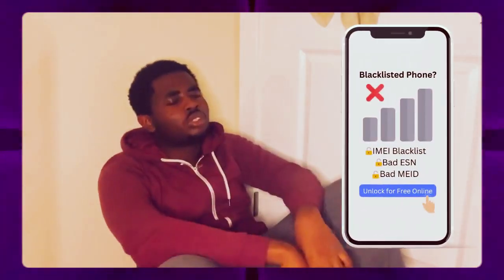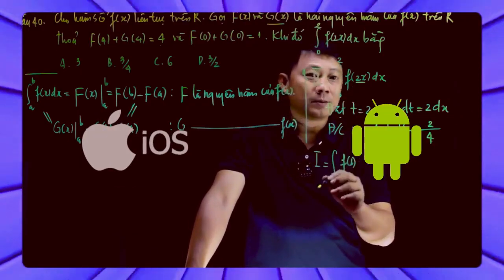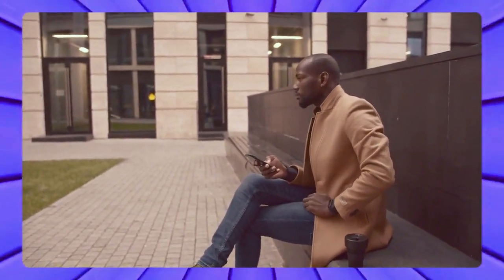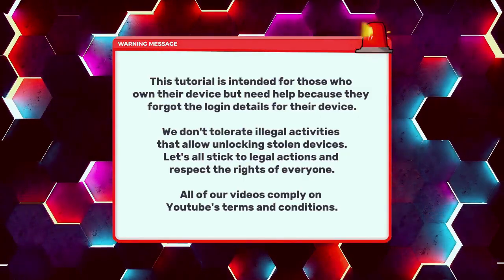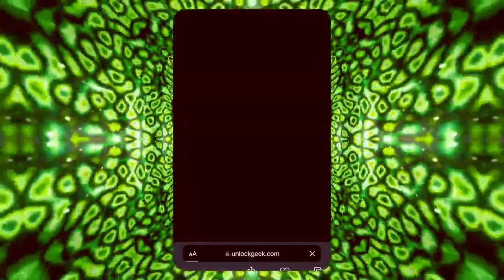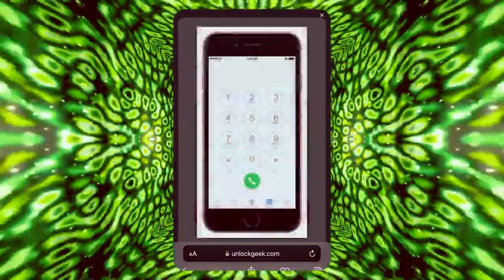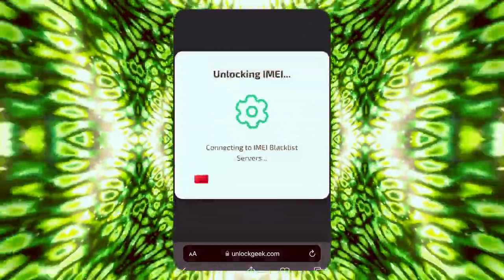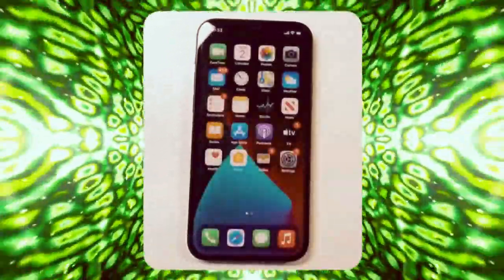Unlock Your Blacklisted IMEI in 2026: A Complete Guide for iPhone & Android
Struggling with a blacklisted IMEI on your iPhone or Android device in 2026? You've come to the right place! In this video, we guide you through the step-by-step process of unlocking blacklisted IMEIs for both iOS and Android smartphones, including popular models like iPhone XR and Samsung devices. Learn about free and paid methods for IMEI blacklist removal and discover tips specific to different brands like Redmi, Oppo, and Motorola. Whether you want to fix a bad IMEI on your Redmi Note 9 or permanently unblock your iPhone using the UnlockTool, we've got you covered. Follow along to quickly regain full functionality on your device without hassle. Stay ahead with the latest techniques in 2026 for unlocking your phone's full potential.